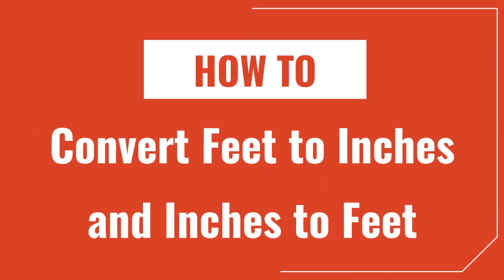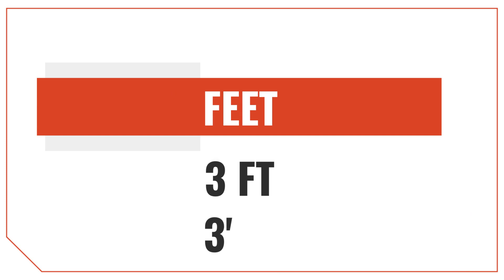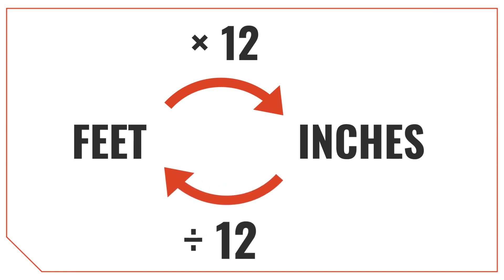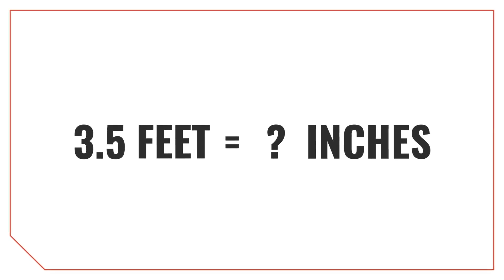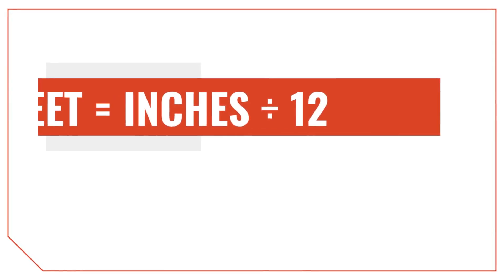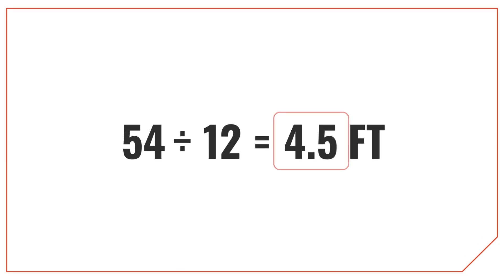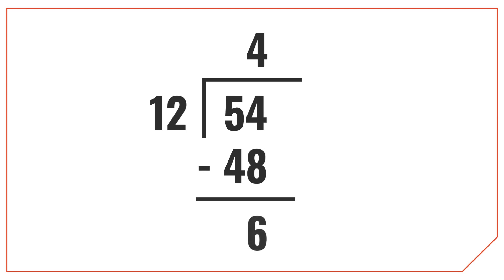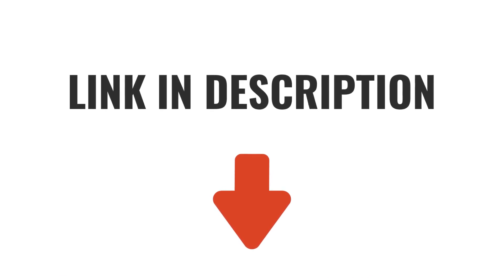How to Convert Inches to Feet and Feet to Inches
In this video we cover how to convert inches to feet and feet to inches. Learn the inch to foot conversion rate and see examples on how to convert measurements yourself.

Want to learn how many inches are in a foot? Watch the video and we'll show you that there are 12 in one foot.

We also highlight a cool feet and inches calculator for converting or adding feet and inches.